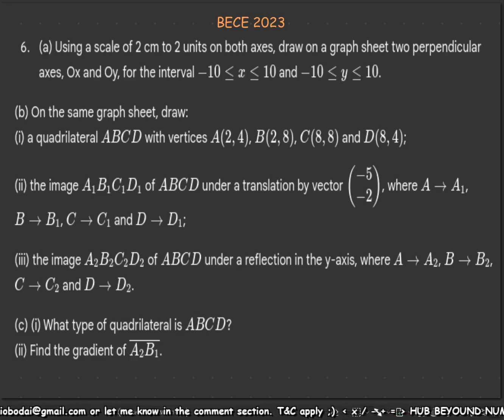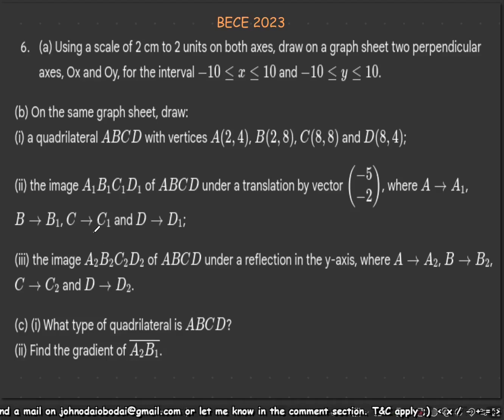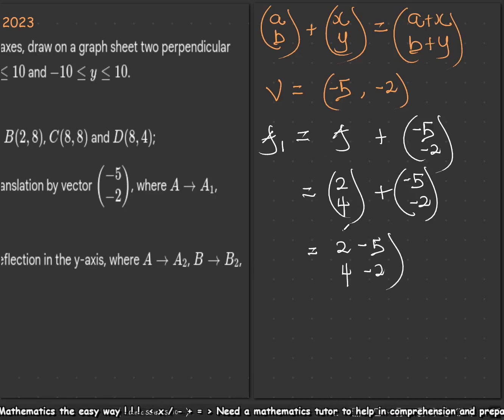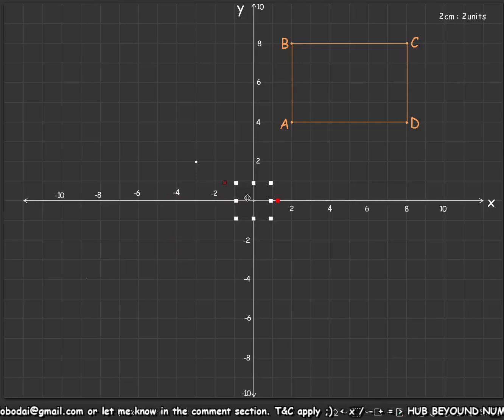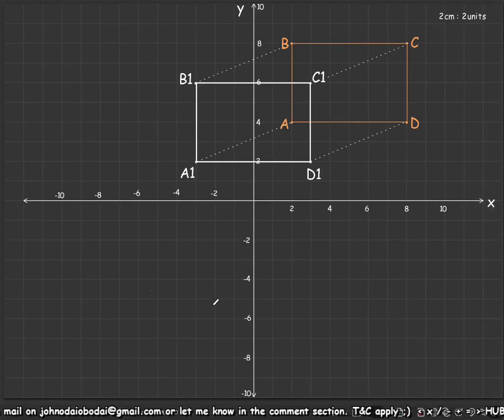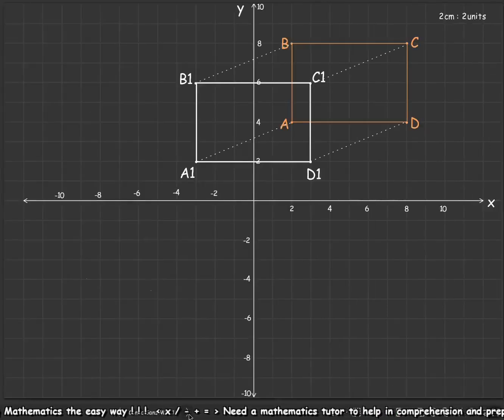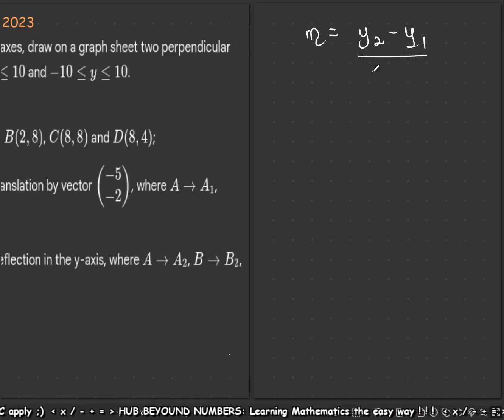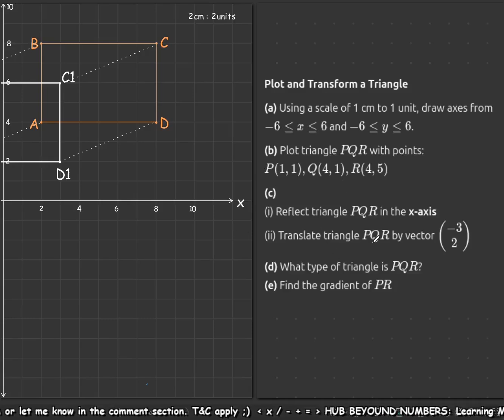Transformations in the Coordinate Plane | BECE Q6: Translation, Reflection & Gradient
In this video, we solve BECE Question 6 involving coordinate geometry and transformation.